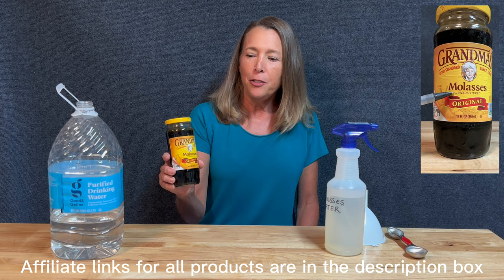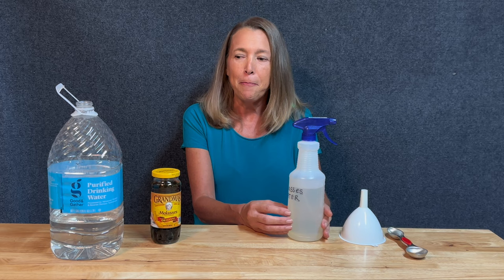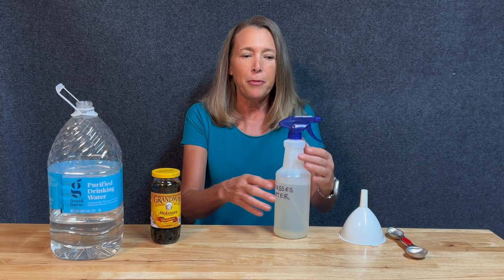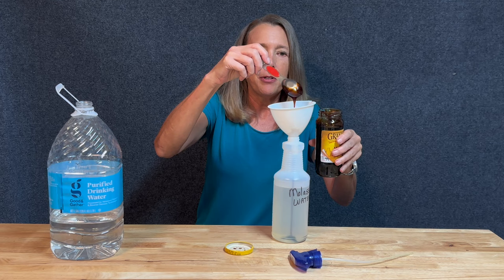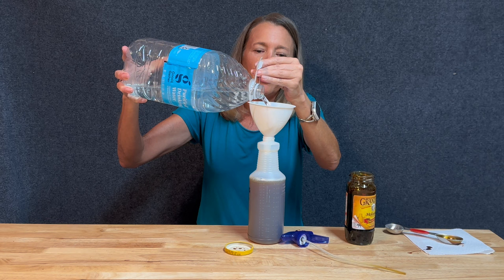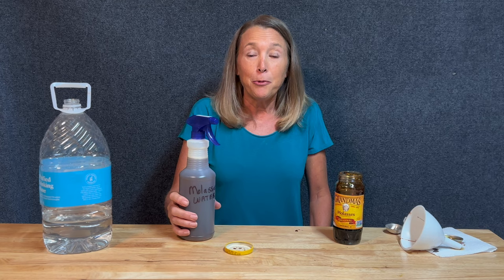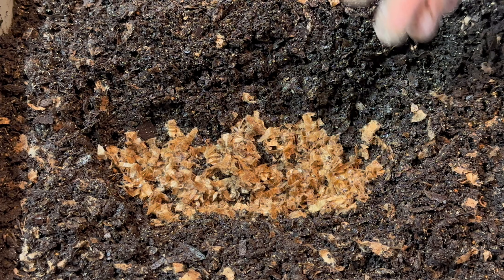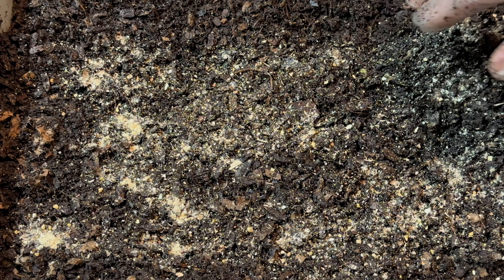Spray this on their bedding and worm chow and your worms will eat it up!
Details on how to make Molasses water, and how to apply it in your worm bins.

Video Links:
STOP Sifting Worm Castings Like This!

4 Things to Shred for Worm Bedding- Coming soon!  I apologize for the inconvenience.

Product Links:
Grandmas Unsulphured Molasses

Plastic Spray Bottles with Sprayers - 32 oz

Wide Mouth Kitchen Funnel (I just got this, and I love it!)

15 Pcs Stainless Steel Measuring Cups and Spoons Set